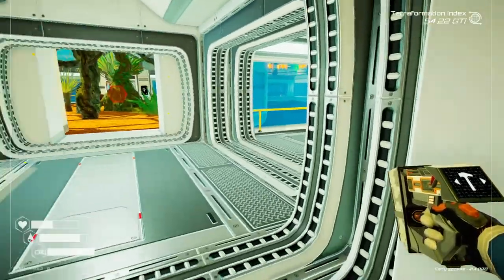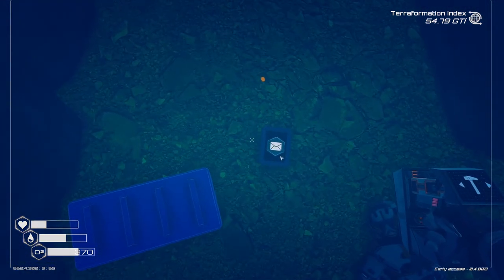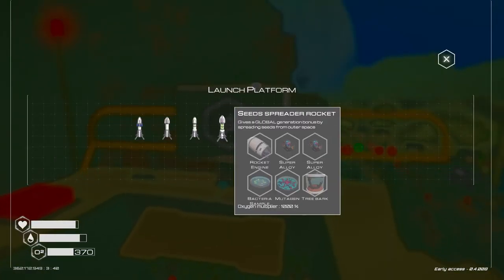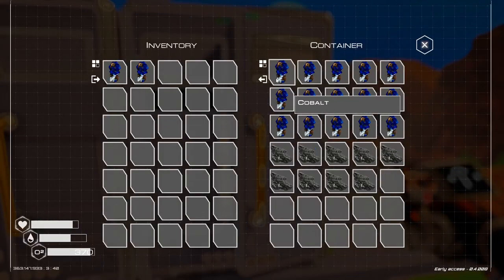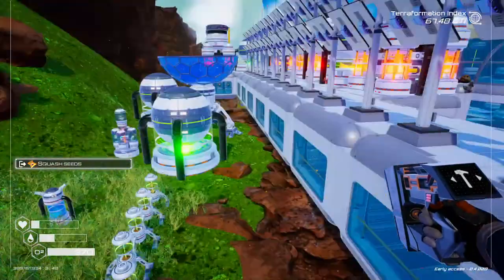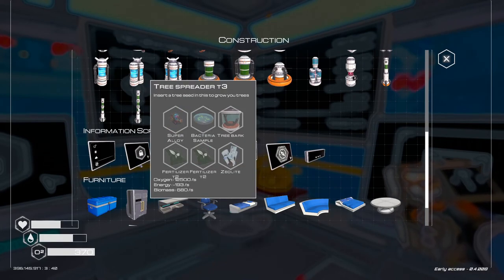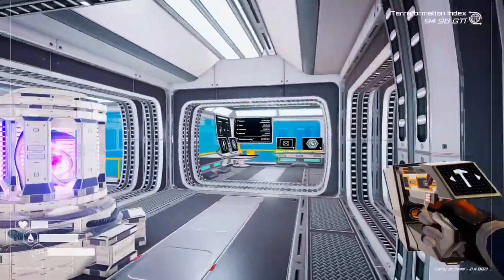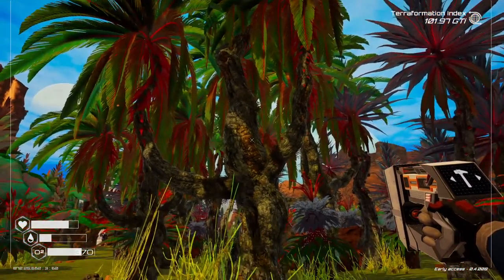Launching An ARSENAL OF ROCKETS To The Atmosphere -=|=- ROCKET DAY -=|=- The Planet Crafter -=|=- 15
Key Features:
Character Thirst, Oxygen, Temperature, Health Mechanics
Base Building
Crafting
Mining ores